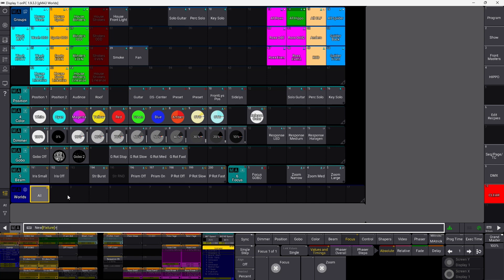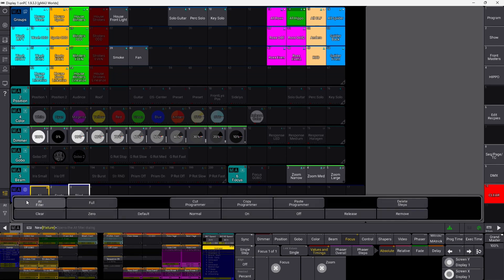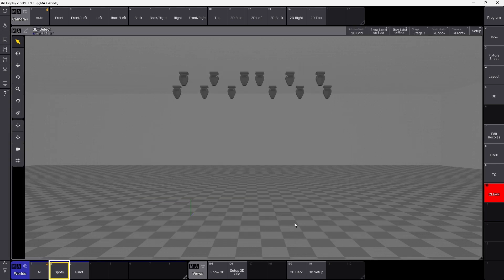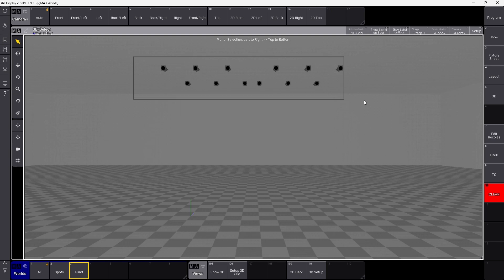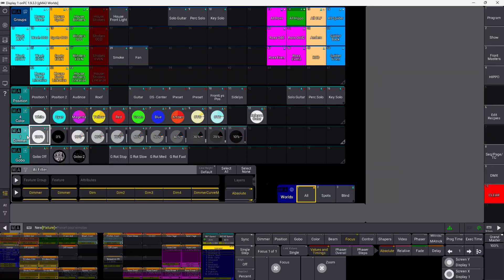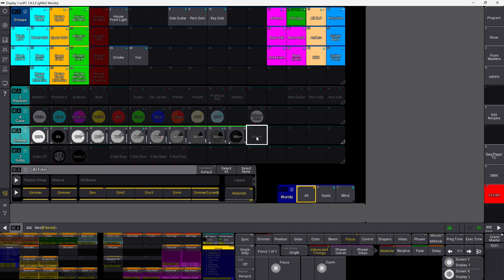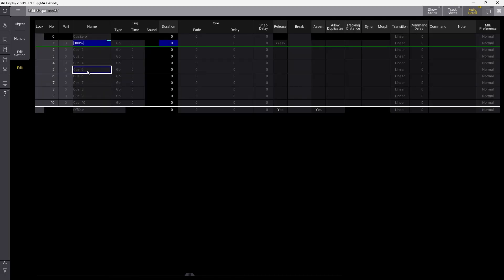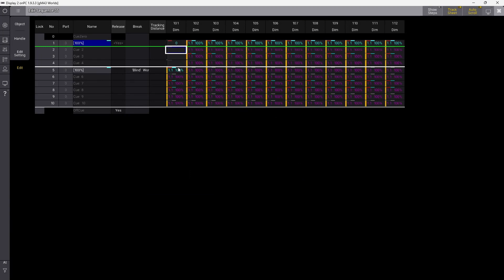GrandMA3 Worlds: Filters, Breaks, and Beyond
"Hey there, YouTube viewers! Welcome to the channel, where we dive into the mesmerizing world of lighting and technology. In this video, we'll explore the incredible benefits and applications of GrandMA3 worlds in lighting programming.

If you're a lighting aficionado or an aspiring programmer, using GrandMA3 worlds can revolutionize your show. Why? Well, let's dive in. Worlds offer a game-changing organizational tool, allowing you to stay on top of your lighting programming game. By creating distinct worlds within the GrandMA3 software, you can focus on specific parts of your show while keeping the rest untouched, ensuring maximum efficiency and show organization.

But that's not all! GrandMA3 worlds also serve as powerful filters, enabling you to control which values from specific fixtures pass through. This means you can fine-tune your lighting rig, emphasizing certain elements and blocking out others. It's like having a spotlight on the exact parts of your lighting setup that deserve attention.

Admittedly, GrandMA3 worlds may seem a little perplexing at first, but once you grasp their value, they become an invaluable asset in your lighting programming arsenal. Your future self will thank you! Imagine effortlessly navigating your lighting rig, focusing on specific areas, and seamlessly incorporating breaks for certain fixtures within your sequences.

But wait, there's more! In this tutorial, we'll explore a few of the many places where GrandMA3 worlds can be utilized. From narrowing your focus to specific sections of your rig to filtering fixtures and incorporating breaks, the creative potential of GrandMA3 worlds is endless. Get ready to be inspired as we uncover the power and creative possibilities of using GrandMA3 worlds in your lighting programming.

So, if you're excited to enhance your lighting programming skills and take control of your lighting rig like never before, be sure to hit that subscribe button and turn on notifications. Join us on this enlightening journey as we unveil the captivating world of GrandMA3 worlds and show you how to utilize this amazing feature in your own show.

Thanks for tuning in, and let's explore the exciting realm of GrandMA3 worlds in lighting programming!"